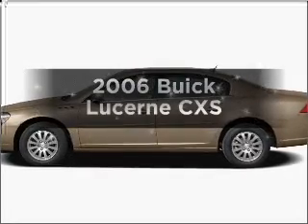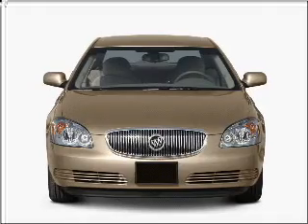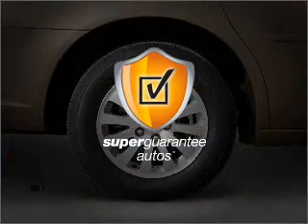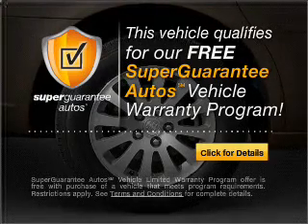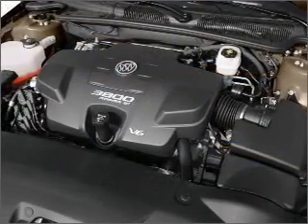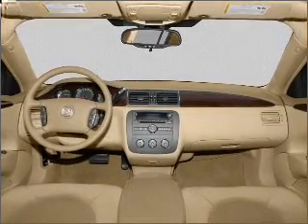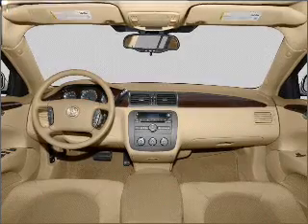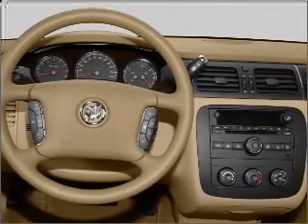2006 Buick Lucerne - Sherman TX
Year: 2006
Make: Buick
Model: Lucerne
Trim: CXS
Engine: 4.6 liter 8 cylinder 32 valve
Transmission: 4-Speed Automatic
Color: Red
Mileage: 44021
Address:
2525 Texoma Parkway